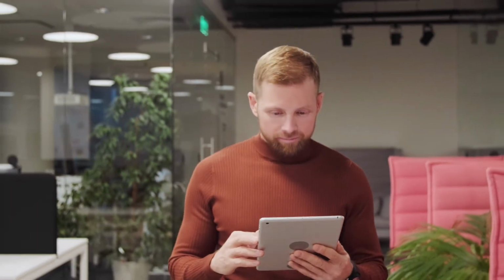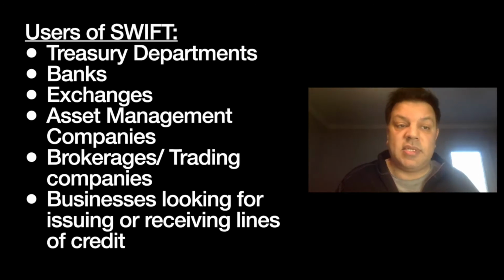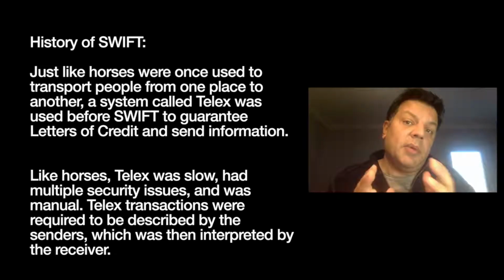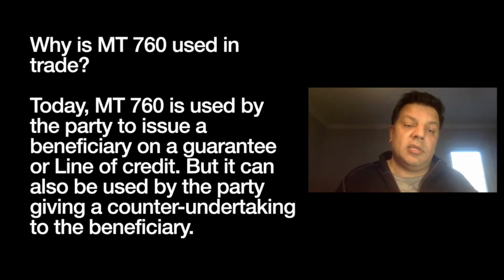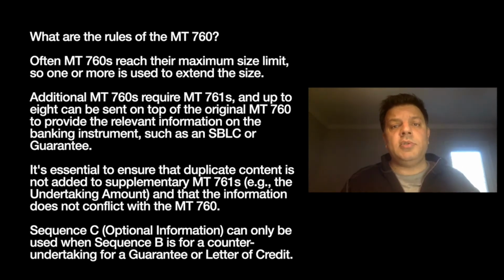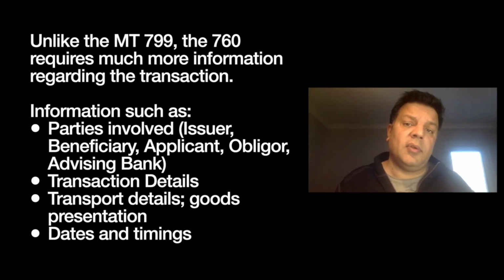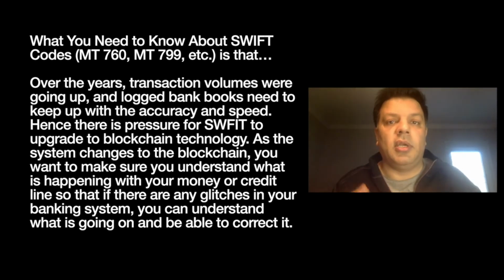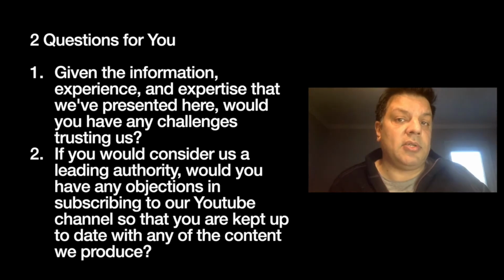SWIFT CODE MT760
In this video, we cover:
"what is mt 760 sblc"; "what is mt760 blocked funds"; "how to convert a mt760 to cash"; "mt760 letter of credit" and "swift mt760 sample"; "Sblc draft"; "swift mt 760"; "swift bank guarantee"; mt760 and blocked funds; swift 760 message; "sblc via mt760";"mt760 blocked funds verbiage"; "mt760 instrument"; ; "sblc mt760 meaning"; "sblc mt760";

---This video is provided by Taimour Zaman from ALTFunds Global about mt 760 sblc ---

Our clients want to achieve one or more of the following objectives
1. Access to capital beyond what banks or brokers can provide.
2. Monetize banking instruments (SBLCs, MTNs, DLCs, etc.) & Hard Assets
3. Participate in real private placement programs that perform and payout on weekly or monthly basis
4. Learn to setup their own private bank and become self funded for life

3 reasons clients choose us vs. alternative options are:

1. Experience. 2. Expertise. 3. Ability to execute

If you are interested in booking a discovery call or learning about our products and services, please visit us

If you would like to participate in an alternative to small-cap private placement programs, check out

If you are interested in purchasing our book: Hyper-Growth: How to Connect to Customers in New Ways, you can access the Amazon

=== Please note that we are HIRING===
We are always looking for a broker in the financial services industry—someone looking to join a fast-growing private equity firm as an associate.

We provide training, above-average income opportunities, etc. If interested, please

 === Please say Hi on social===
Professional bio: Get to know Taimour Zaman and testimonials/references via clicking

=== We help businesses access capital that traditional institutions & brokers can't provide.